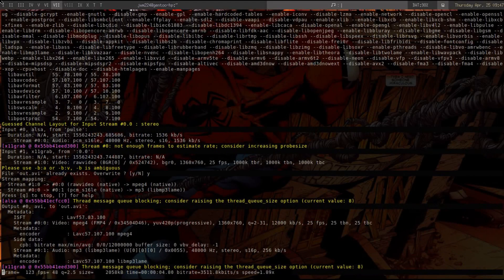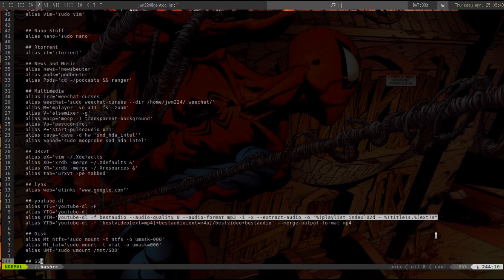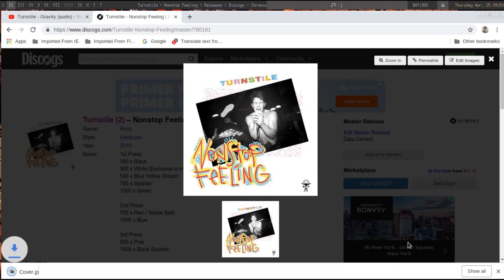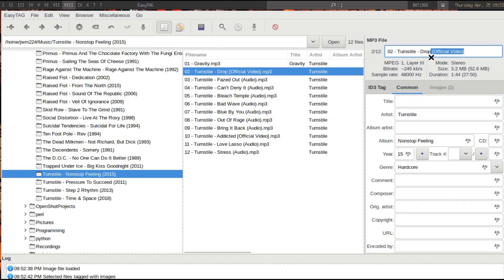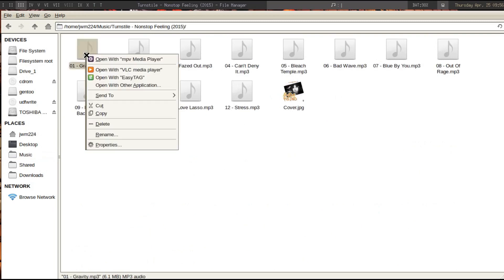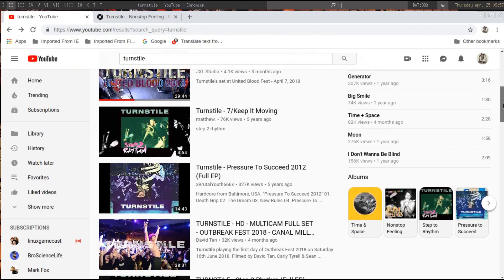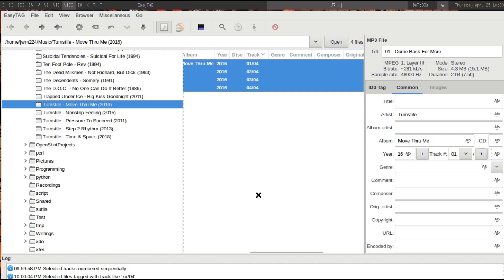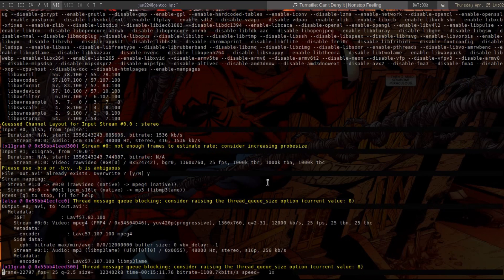Youtube-dl & Easytag Music Linux Tutorial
This is a brief tutorial on the command line program youtube-dl on a Linux-based distro. The tutorial shows how to download an organized playlist. The tutorial also shows how to use the program Easytag to add tags to your downloaded music. Only download music you own and have the rights to. Thanks and enjoy! :)